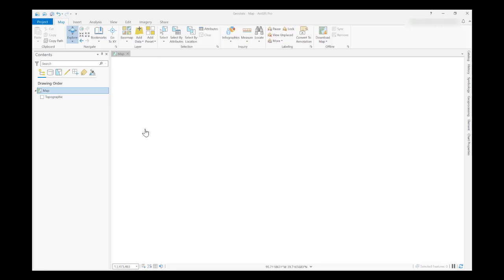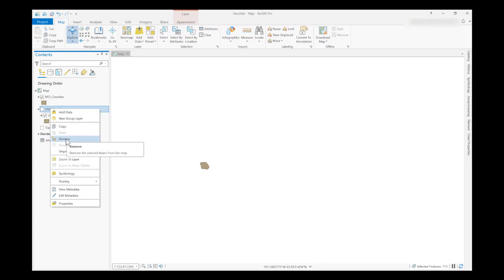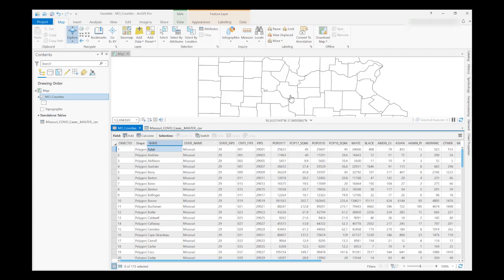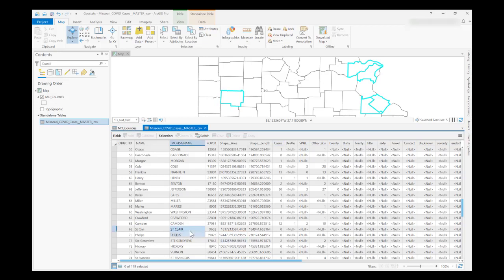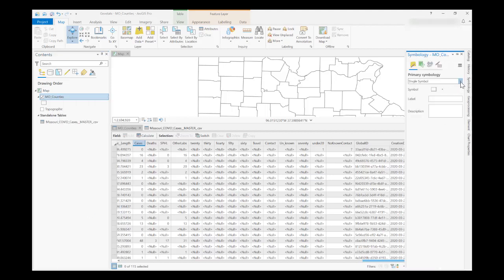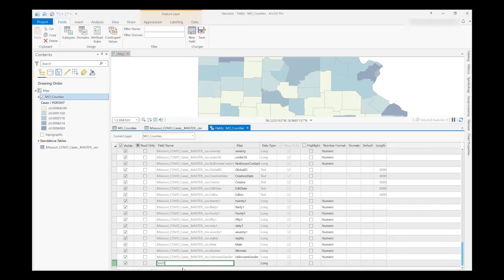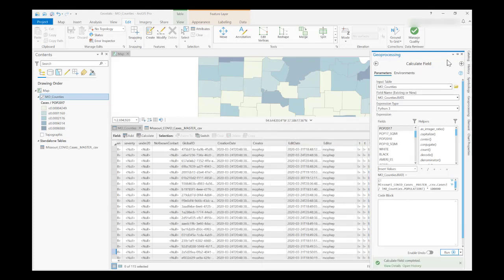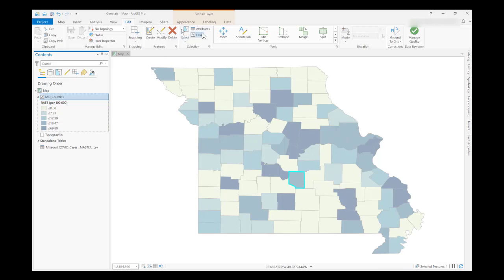Working with ArcGIS Pro -- Joining and Normalizing Data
"Working with GIS" videos are intended for practical and instructional use.

Topics Covered
- Adding Data
- Select by Attributes
- Make new layer from selection set
- Data Cleaning
-Joining non-spatial data to spatial data
- Field Calculator
- Normalizing Data